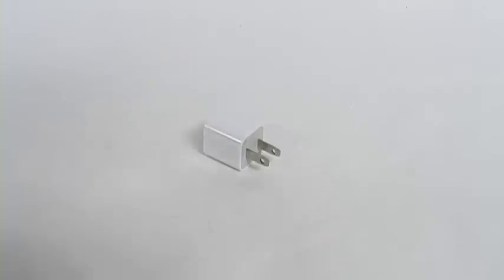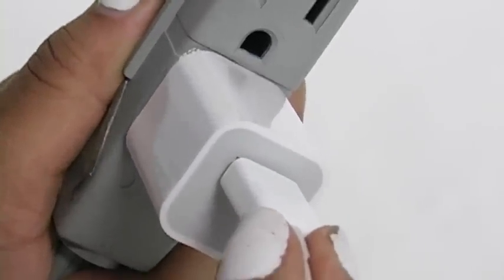Apple OEM USB Power Adapter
Use this ultracompact and convenient USB-based adapter to charge your iPhone or iPod at home, on the road, or whenever it's not connected to a computer. This power adapter offers fast, efficient charging at home, in the office, or on the go. It works with any iPhone and all iPod models with a dock connector.